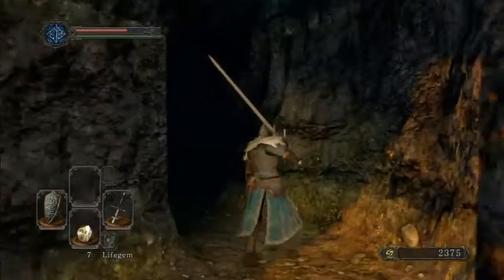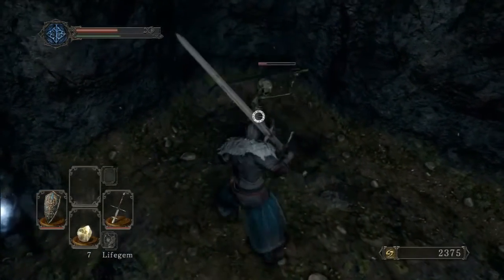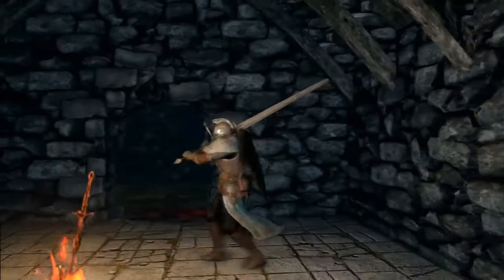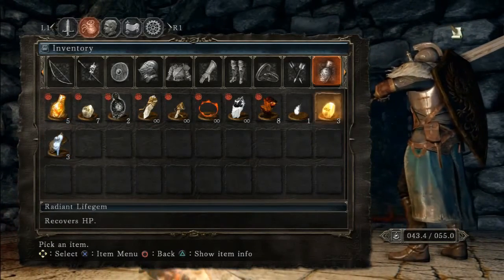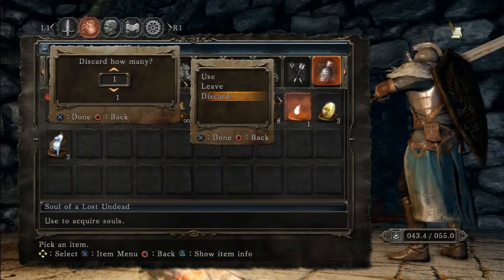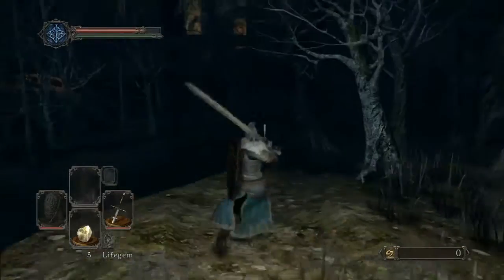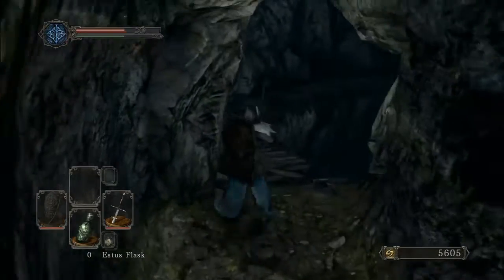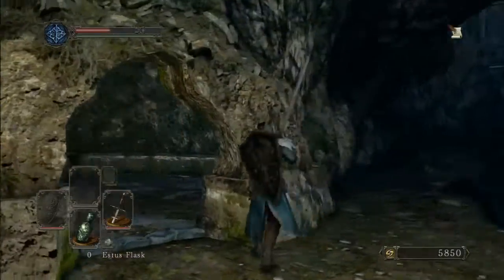HD: Dark Souls 2 [Part 5] Red phantoms (Network Test) October 2013 [PS3]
5:27 Red Phantom attack. Going over some more information (post commentary) with gameplay recorded from the Beta (this will be a full playthrough & commentary of the entire beta- recorded October 27th & November 10th)

Dark Souls II, Dark Souls 2, changes, Huntsmans corpse, gameplay footage, commentary, let's play, post commentary, Red Phantoms, HD, High Def, 720p, PS3, Beta, Network Test, Network Beta Test, October 27th